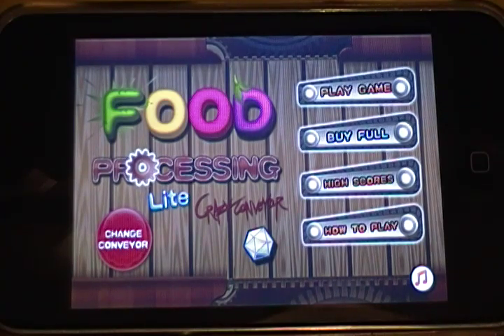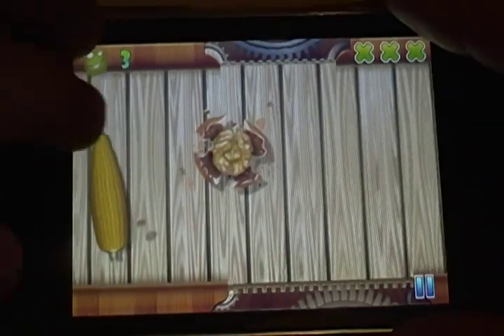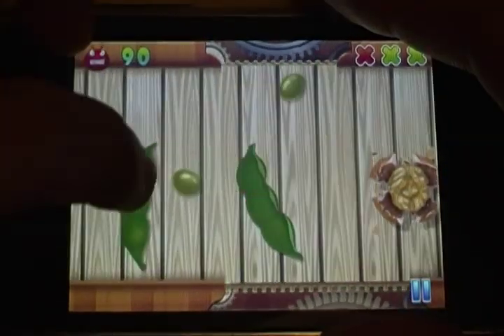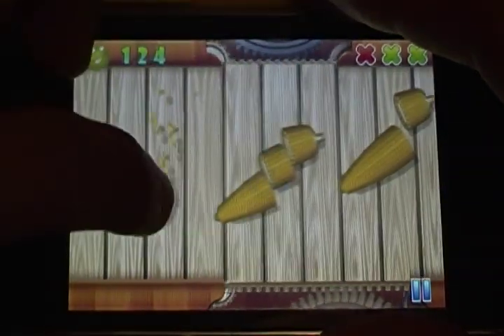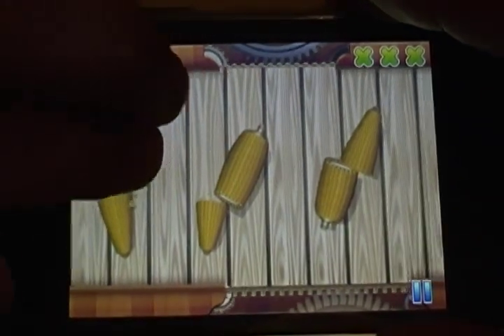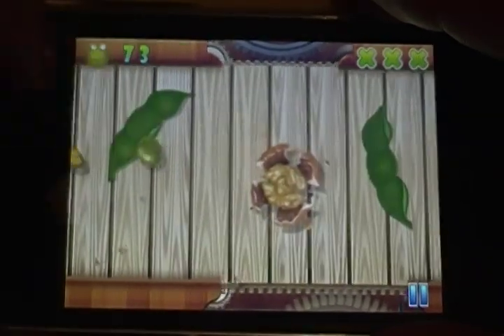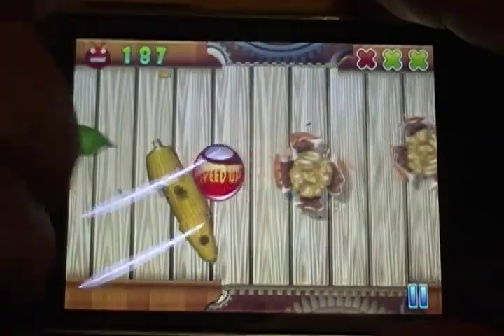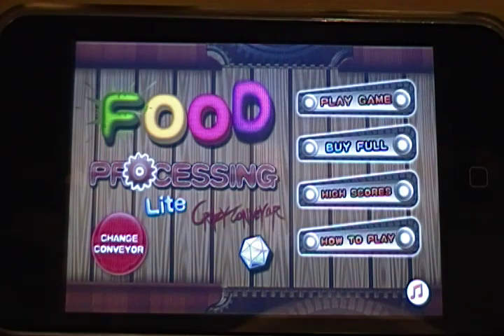Food Processing Gameplay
96% . 38.6K/40K
Food Processing is a game published by Chillingo for iPhone, iPod Touch and iPad about hacking food on a conveyor belt.